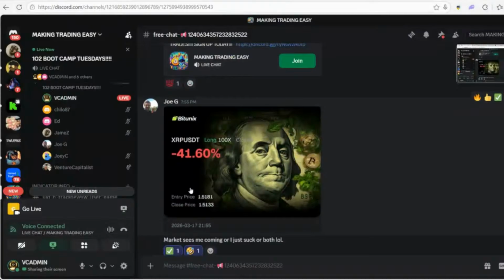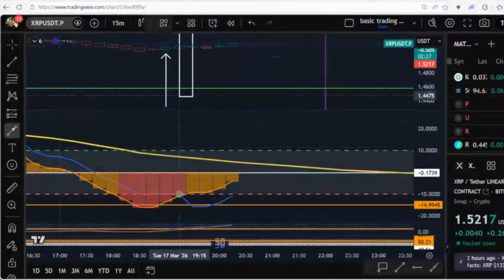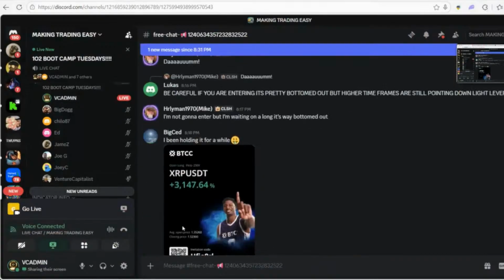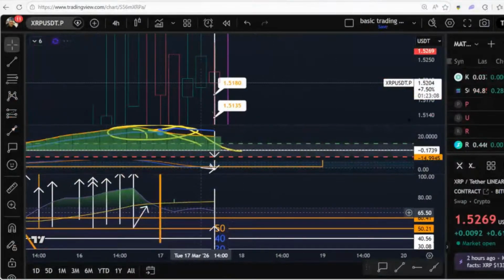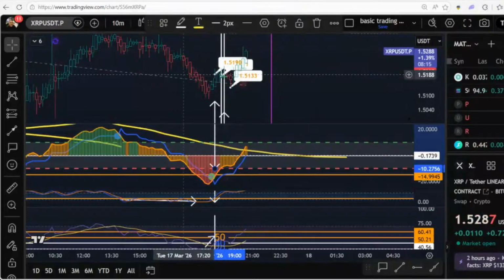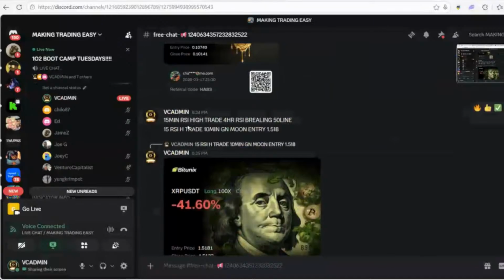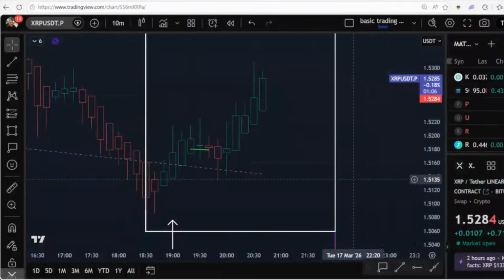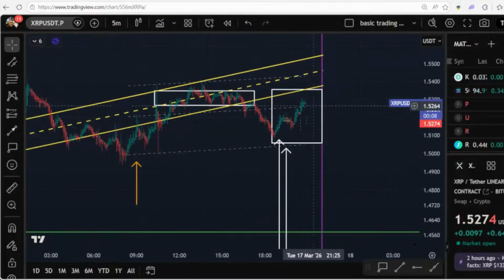GREAT CONVO AND HOW TO POST TRADES FOR REVIEW IN FREE CHAT